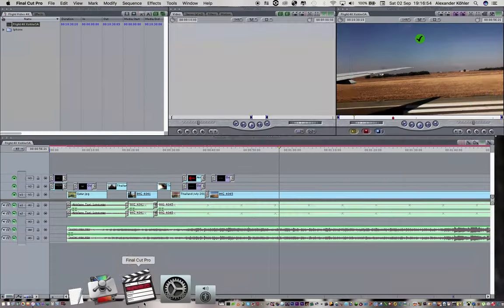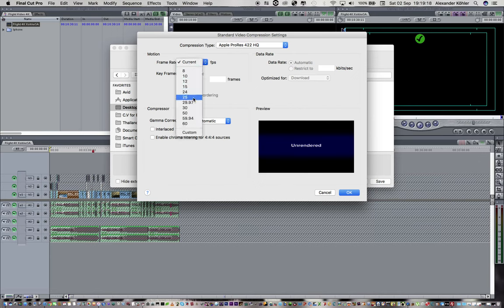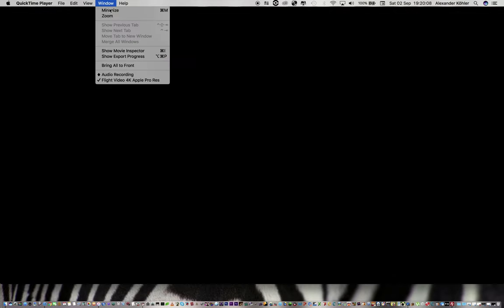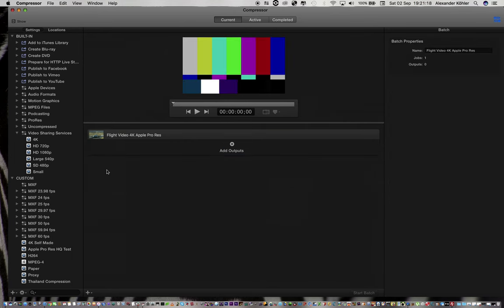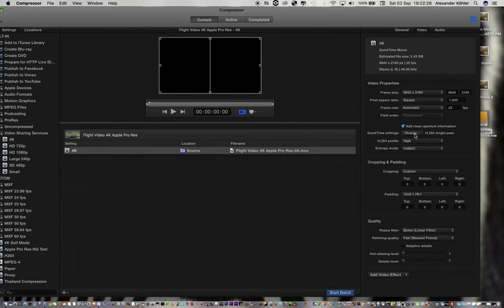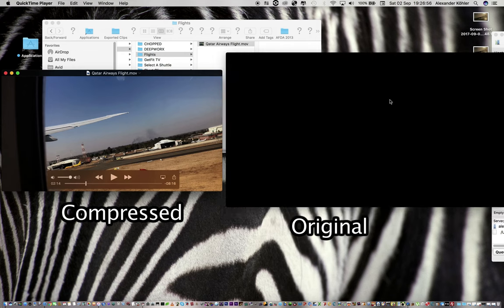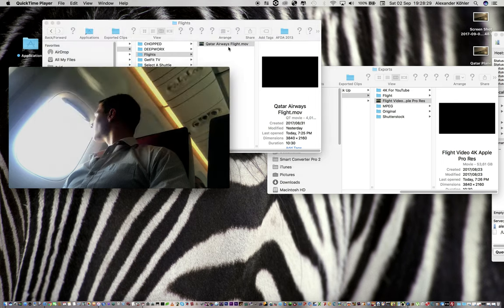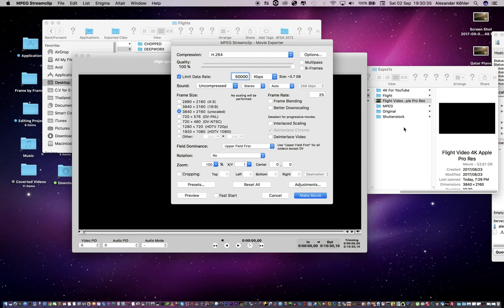Compress 4K Video || Without Loosing Quality || Compressor 4 || Data Bitrate || 2017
You can use Compressor 4 and Mpeg Streamclip this video explains how to do it on both softwares.

Here is the link to the 4K video I compressed and uploaded in this tutorial. Please note SAFARI WILL NOT show the video in 4K because Safari has no VP9 support and gets an H264 codec from Youtube. BUT GOOGLE CHROME DOES so copy the link to Chrome and you can change the quality to 4K.

Youtube only allows a maximum size of 20 gigs to be uploaded. What happens when your export from Final Cut Pro 7 is more than 20 gigs per song how do you get the file to be smaller without making such a large compression. Instead of converting or exporting your video to 1080p which is 2K rather change the data bit rate in your video. A video bitrate is the number of bits that are processed in a unit of time.Remember that 1 byte consists of 8 bits. Video data rates are given in bits per second. The data rate for a video file is the bitrate. So a data rate specification for video content that runs at 1 megabyte per second would be given as a bitrate of 8 megabits per second (8 mbps). The bitrate for an HD Blu-ray video is typically in the range of 20 mbps, standard-definition DVD is usually 6 mbps, high-quality web video often runs at about 2 mbps, and video for phones is typically given in the kilobits (kbps).

On the example I am showing you in the flight video of Qatar Airways I made I have a locked cut on Final Cut Pro 7 and I exported an exact copy of what is on my timeline. I recommed you export a copy of what is edited on the timeline and compress it afterwards do not try and compress it in Final Cut Pro because the process is much longer and can cause general errors if you are running Final Cut Pro 7 on Mac Sierra. Therefore we set the codec to the codec of the timeline that we export which is Apple Pro Res HQ and choose the size to be current. You don’t have to render to export but it will take a lot longer to export as it will be rendering and exporting at the same time. Once I have opened the file that I have exported I can see that is 50 gigs in size with a data bit rate of 600 mbs. Open the software called Compressor 4 and load the 50 gig video within. Then choose video sharing services that states 4K. Choose the dimensions that match your export which in my case were 3840 x 2160 then choose the codec which is H264. H264 is the best codec to upload to Youtube so stick with the H264 codec. Then choose the data bit rate and limit the data to 50 000 kbs to reduce the file size without loosing too much of the quality. Therefore your video will still be in 4K just a low bit rate and the file size now is 4 gigs.

When I compare the two videos together the compressed version and the original version almost look identical even though the compressed version is a lot smaller in file size. YouTube will accept an upload of 4 gigs in size. The problem is working with a compressed version in Final Cut Pro 7 so only compress the video once you have locked cut of the video and no changes want to be implemented.

You can also do the same process on Mpeg StreamClip which is a free software to download and compress the data bit rate. Choose the file that you want to compress, make sure its unscaled in terms of dimensions, keep your frame rate current and change the data limit to 50 000 kbs which is equivalent to 50 mbs and the file size will be roughly as the same size as it was from Compressor. I prefer using Compressor 4 because its a bit more advanced and its a paid software vs a free software.